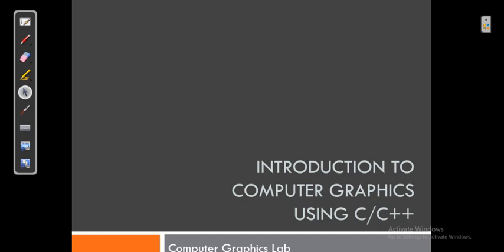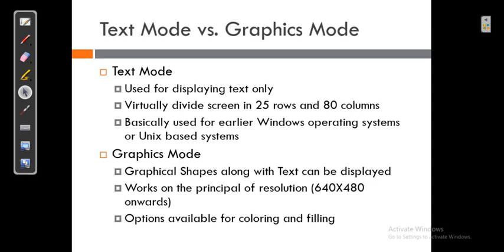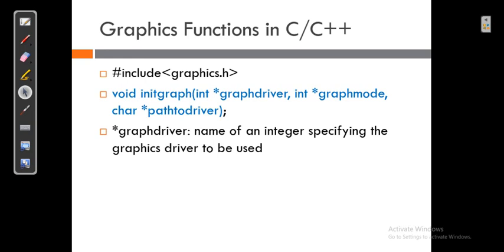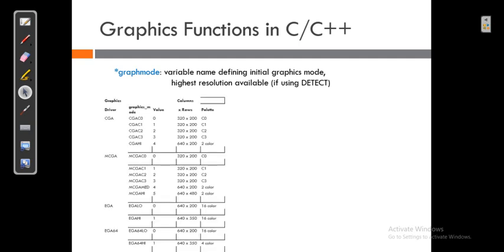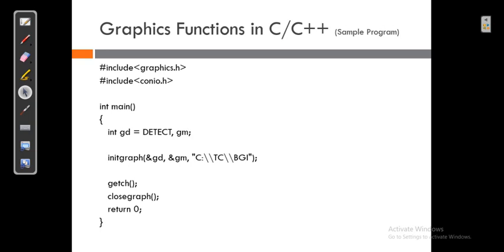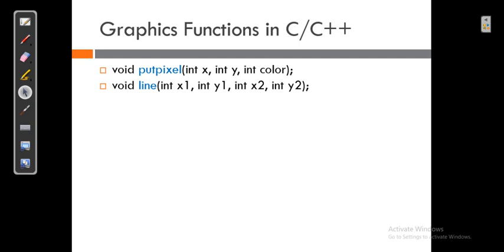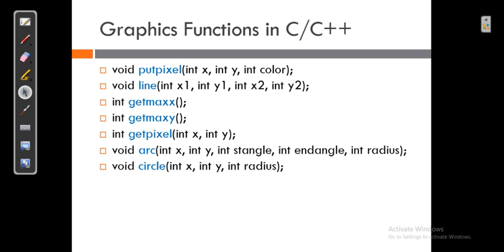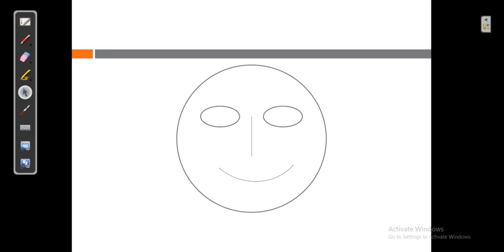How to Write basic Program of Computer Graphics in C / C++